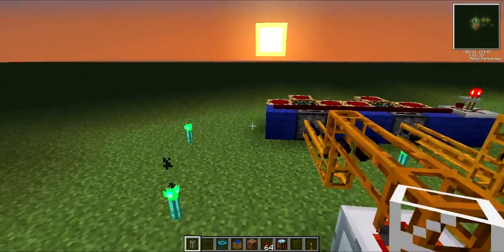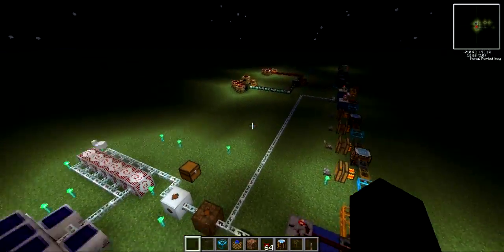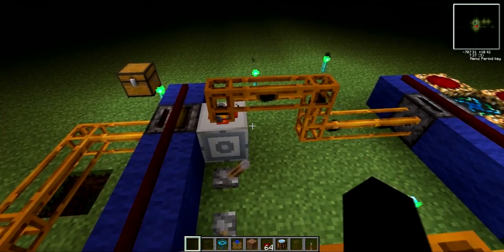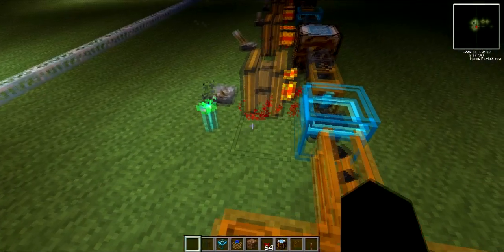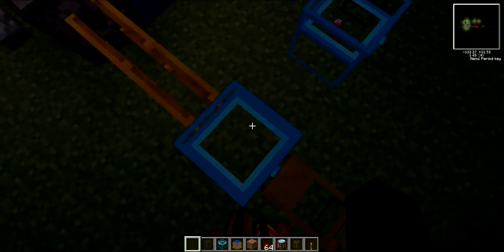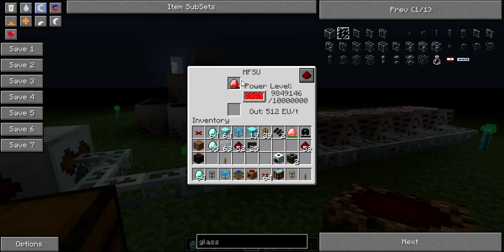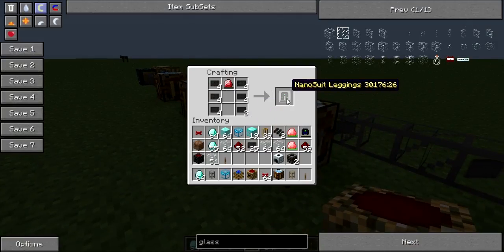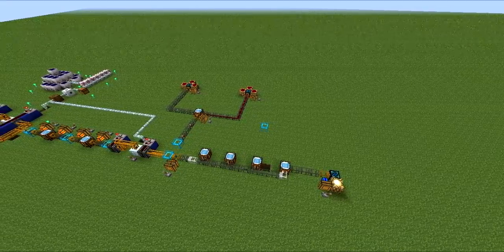How To - Tekkit - Quantum Farm Pt1 - The Nano farm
Hey guys, I'd love to get back into recording and hopefully with your comments/views and likes I will. So if you can drop a like or a comment if this has helped you or if your stuck.